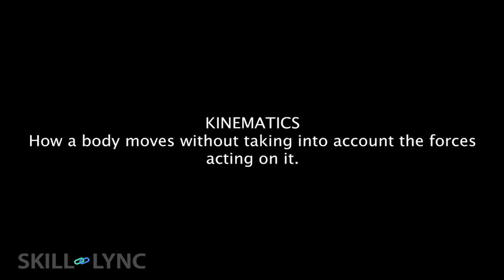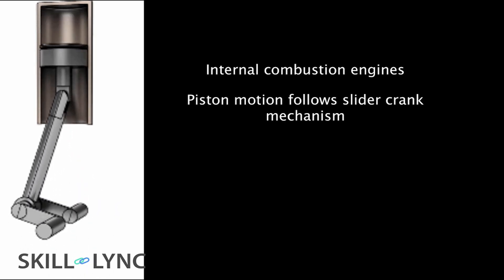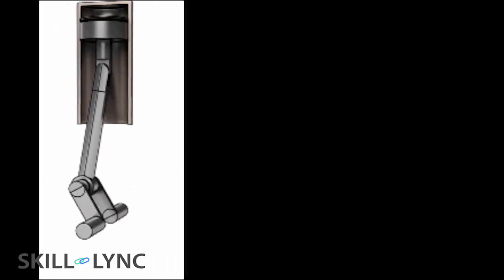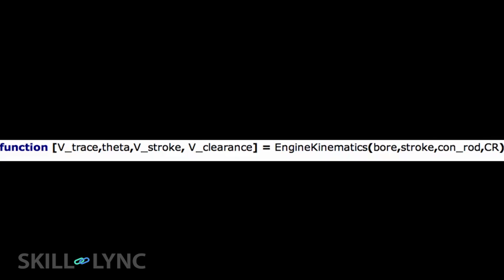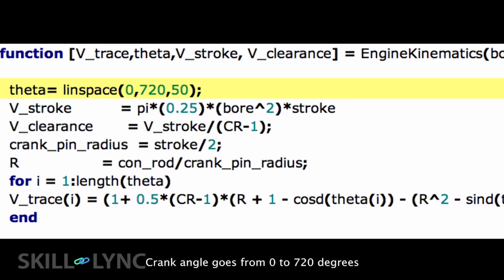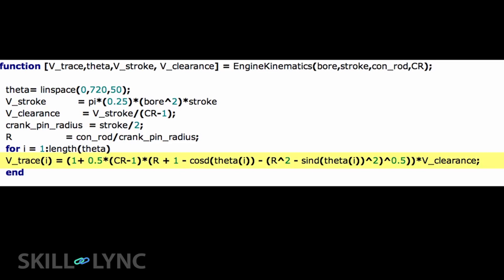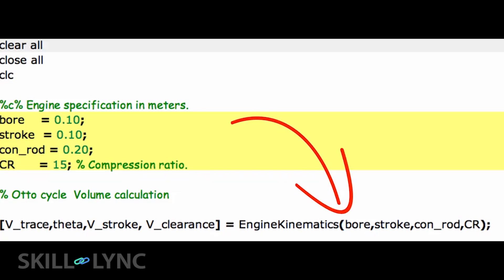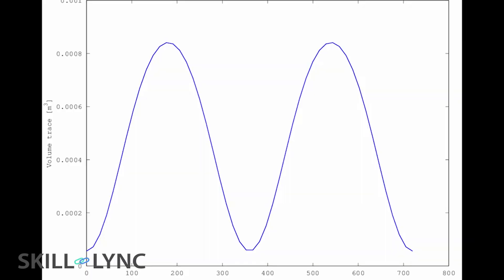Math behind a piston's motion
In this video, we will show you the equations that govern the motion of an IC Engine's piston.

The code was written using Octave

1. Learn industry oriented technical skills from an industry expert.
2. Work on 4 Industry oriented projects & 8 challenges. Create a strong profile for you to get recruited. Here is an example profile of one of our students
3. Attend 4 live video conferencing support sessions every week.
4. Private group access. Interact with industry experts and Skill-lync support team 24/7, get your doubts clarified
5. Master Course students get to work with a career mentor to provide better job opportunities.
6. We are top rated Mechanical Engineering Online Course Providers - 4.9/5 over 180 reviews

1. Master Course in Computational Fluid Dynamics
2. Master Course in Design Engineering

1. Introduction to Computational Fluid Dynamics - CFD
2. Advanced CFD using ANSYS Fluent
3. Advanced IC Engine course using Converge CFD
4. Advanced HVAC system CFD analysis course using Converge CFD
5. Advanced Turbomachinery simulation course using Converge CFD
6. Computational Combustion using Python & Cantera
7. Advanced CFD Meshing using ANSA
8. Intro to Finite Volume Methods using C++
9. Advanced Aerodynamics course using Converge CFD.

1. Advanced Structural Analysis using ANSYS WorkBench
2. Crash Worthiness Analysis using HyperWorks & Radioss
3. LS Dyna for Structural Mechanics FEA

1. Vehicle Dynamics using Matlab
2. Suspension design using MSC Adams
3. Vehicle Dynamics for FSAE & BAJA cars
4. Multi Body Dynamics for Automotive Applications

1. Ultimate SolidWorks course - Learn Solid Modeling & Surface Modeling in SolidWorks
2. Introduction to Sheet Metal Designing
3. Automotive Sheet Metal Design for BIW Components using Catia or NX CAD
4. Geometric Dimensioning & Tolerancing - ASME Y14.5M 2009 standards

***Numerical Simulation:***

1. MATLAB, Python & SolidWorks